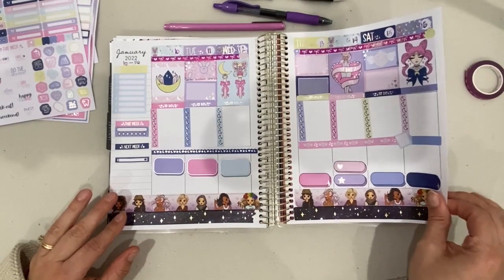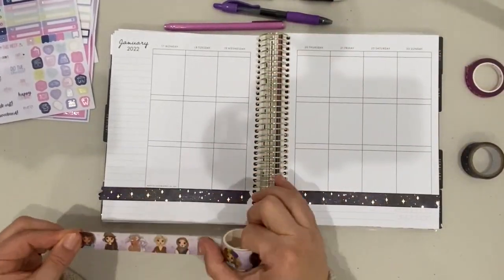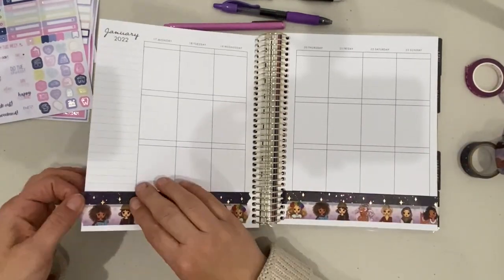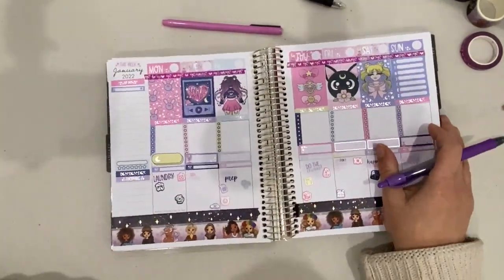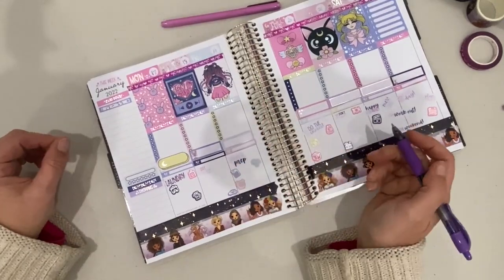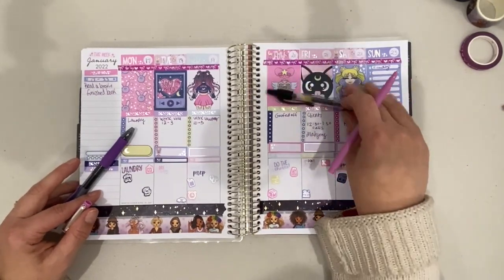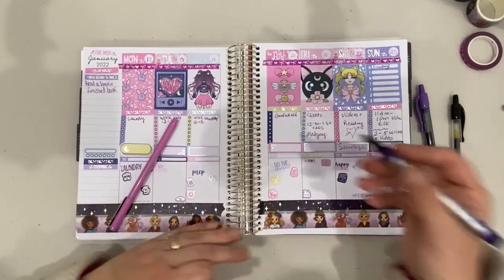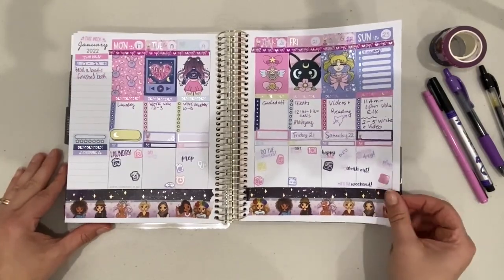Slapping Frustrating Stickers Down on a Capital Chic Planner Week 2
@LauraNSasha everywhere
What is the best way to relieve stress and become happy while planning out your week? I have found a new trend that I think many will enjoy. It is called Slapping Down Stickers (I took out the THE because it is irrelevant.)

SlappingDownStickers is a relief maker, which allows you to mindlessly put stickers wherever you decide.
I tend to:
---Stay within the lines, which was hard to find a planner that allowed that for me.
---Use a kit so that I do not need to make choices.
---Picked a kit that reflects my mood.
---Have calming music in the background that allows peace.

When you have stress and you are not happy, this activity is one of the best that I know. I will have these videos out every Monday.

This video uses similar stickers from HoneyBShop, to show you that even without a kit, you can still slap down stickers.

All materials were bought by me, to use in this video. Opinions are my own, and no one paid me to express them.